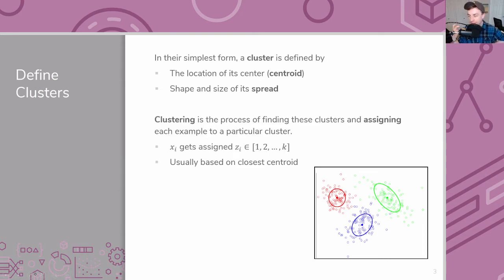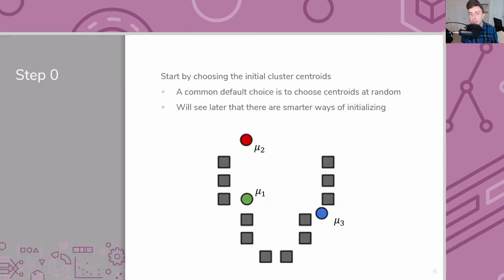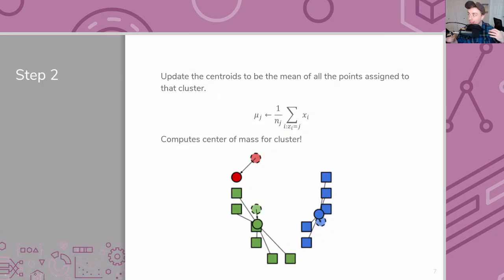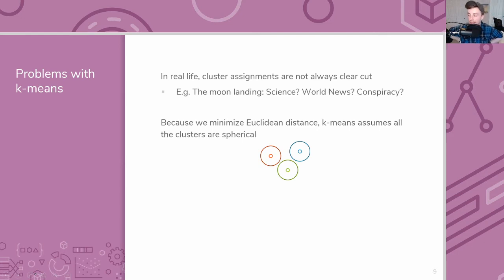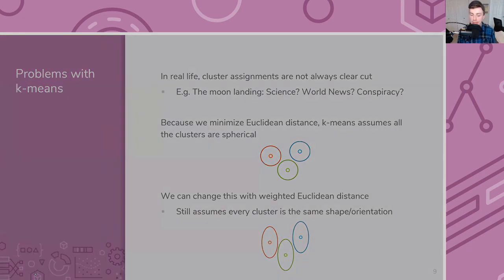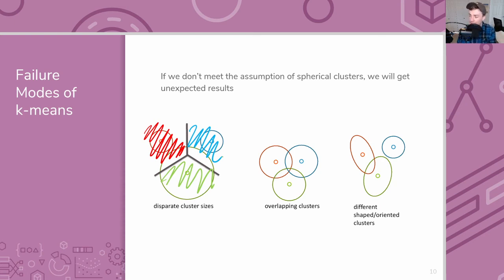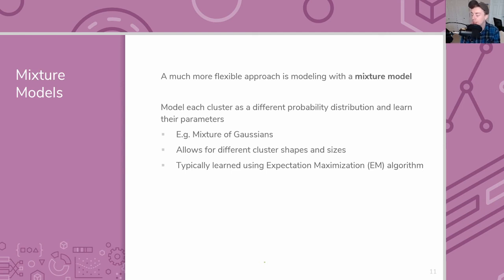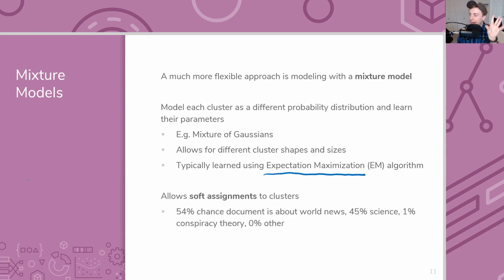CSE/STAT 416 21sp, Lecture 14 Pre-Lecture Video 1: Recap Clustering